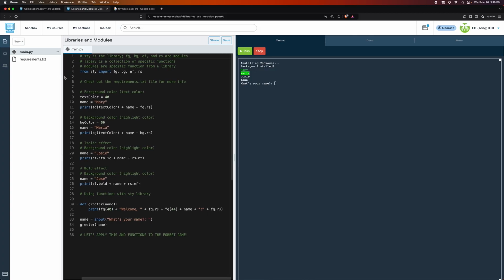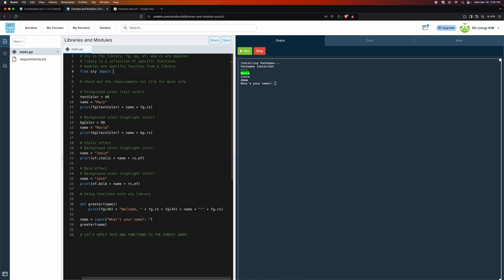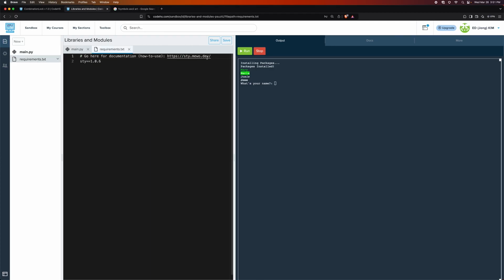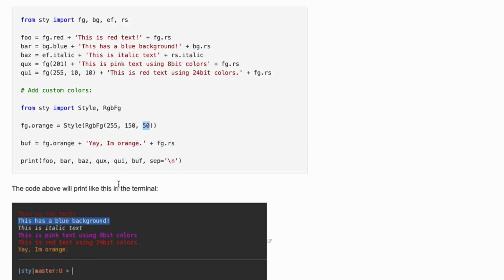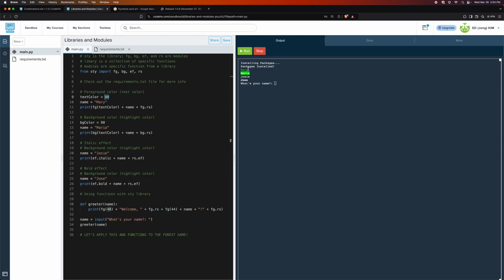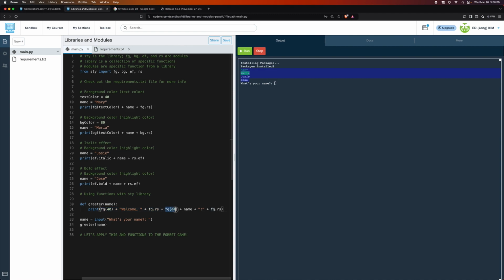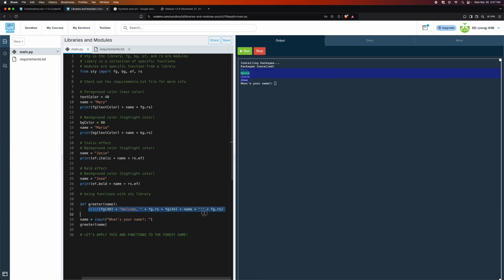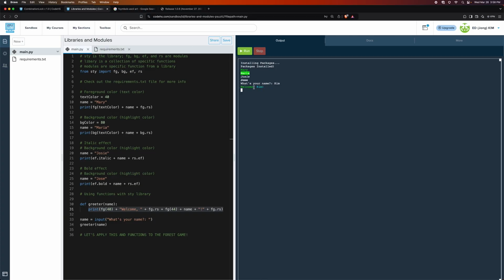[AP CSP] Libraries & Modules + Functions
This video is about two separate things: Libraries/Modules & Functions. It will show you how to apply things from the library/modules to functions.